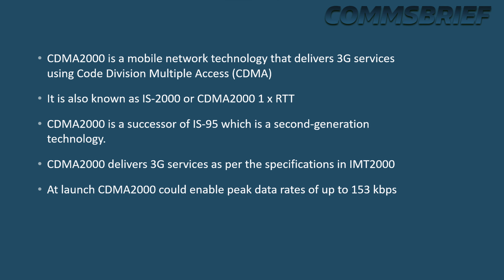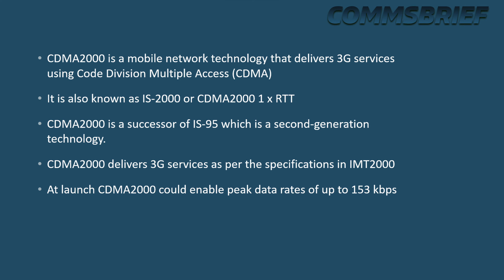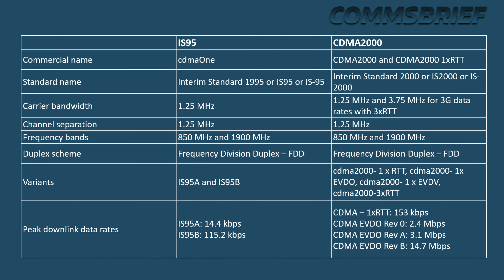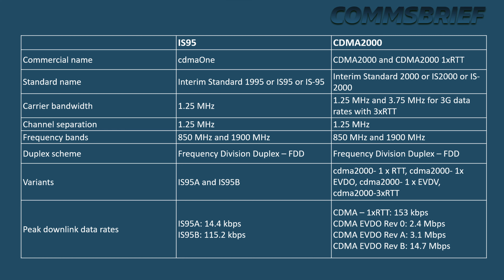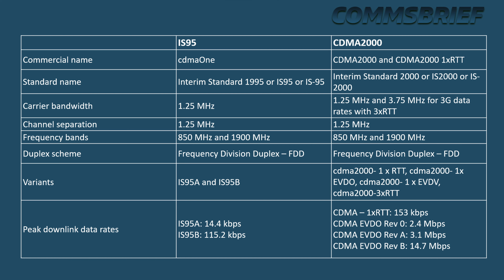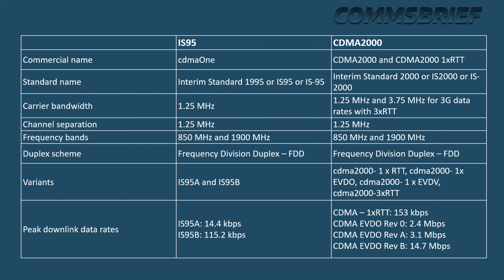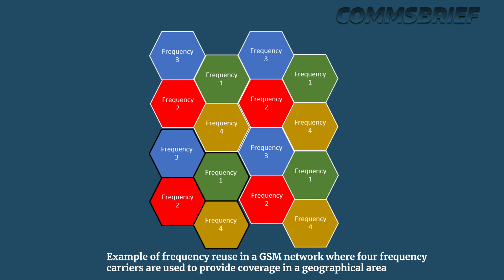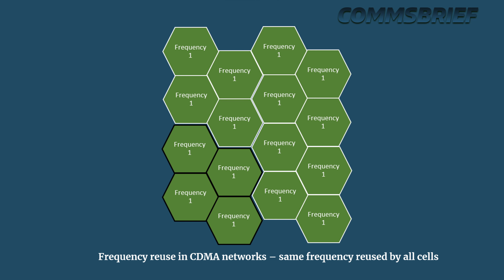CDMA2000 - 3G - CDMA Mobile Networks